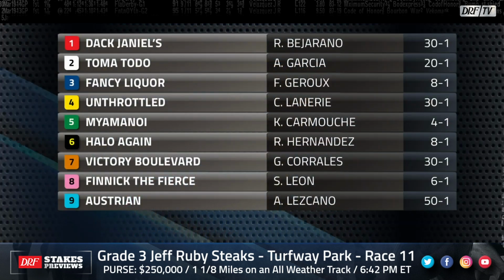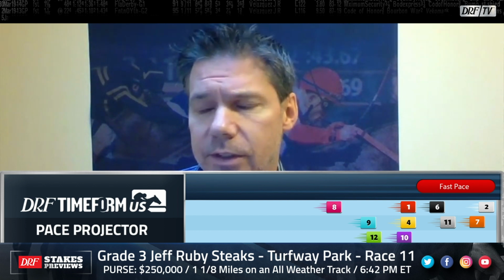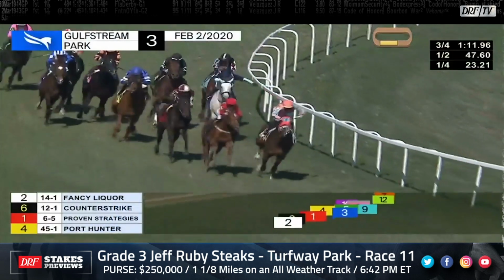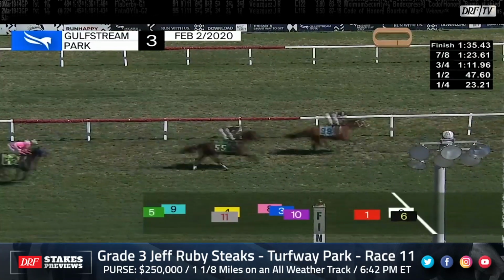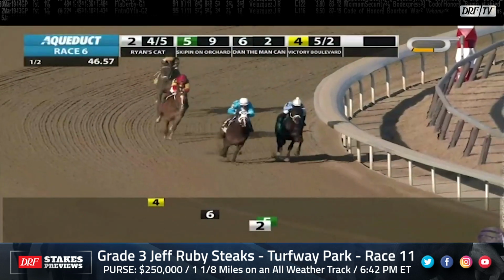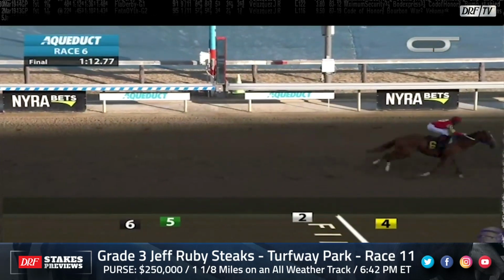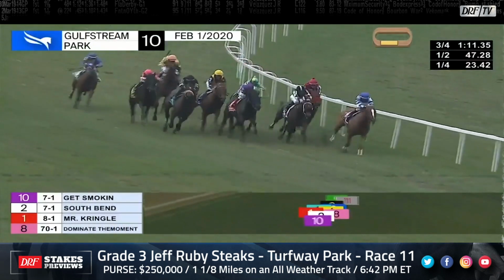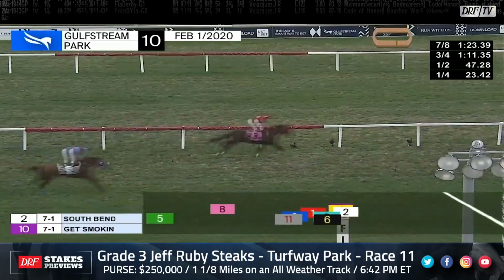Jeff Ruby Steaks 2020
Here's Mike Beer with a look at the Grade 3 Jeff Ruby Steaks from Turfway Park on DRFTV